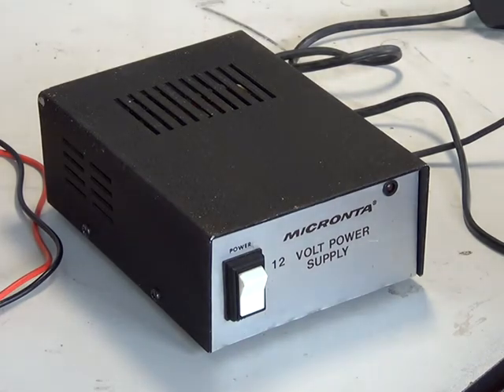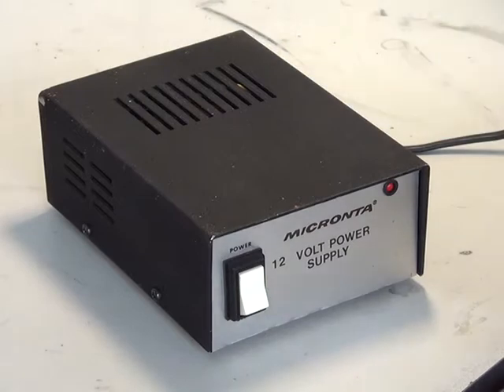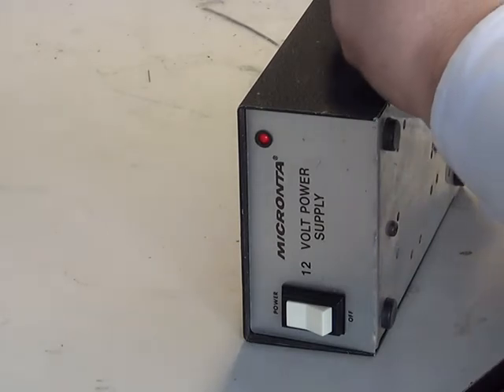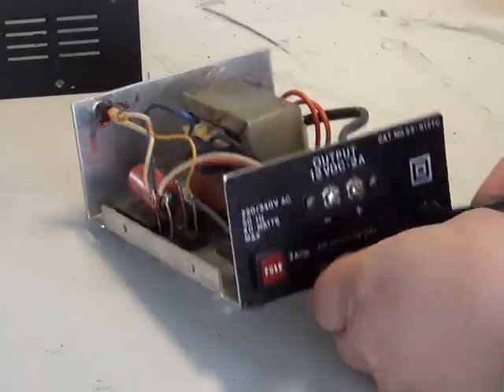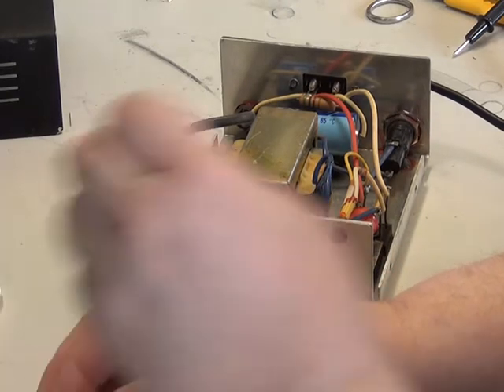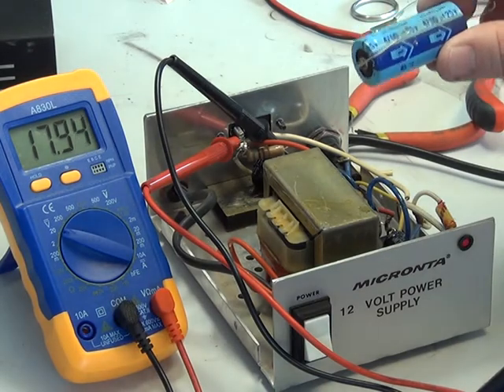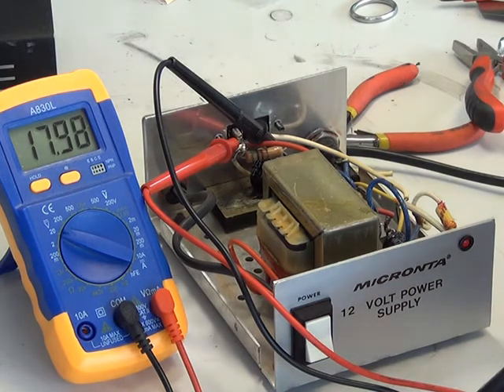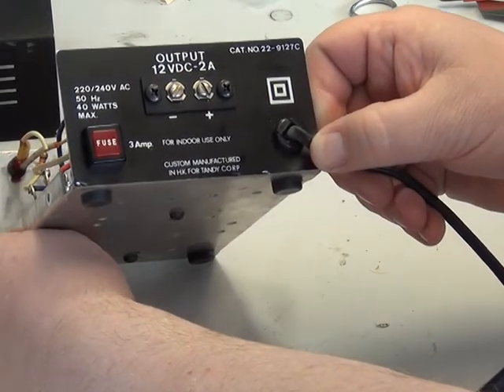NOT a CB Power supply! - Micronta 22-9127C 12V power supply - overhaul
Richard Shireby discusses & demonstrates the 1980 Micronta 22-9127C unregulated 12V 2A power supply. This power supply is often sold on Ebay etc as a CB power supply; but it isn;t. Being unregulated the unit will produce about 18V off load, reducing to the stated 12V upon 2A loading. With just a bit of smoothing, not only will this power supply voltage be too high for a CB radio, it will cause an awful hum anyway. Always buy a regulated power supply for CB use.

However, this 12V unregulated supply is durable & reliable & is ideal for bench test use on electromechanical components etc.